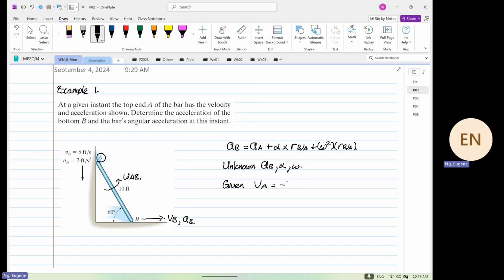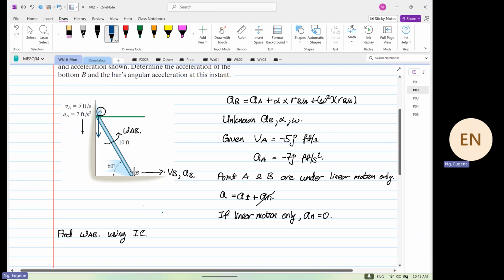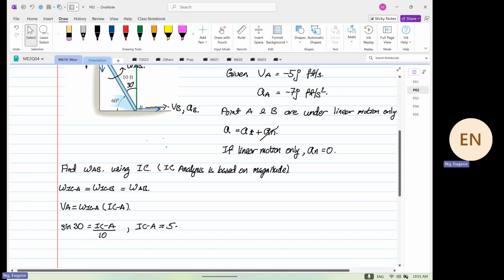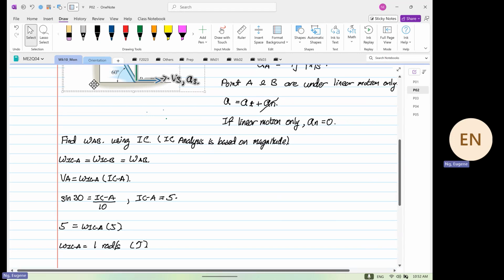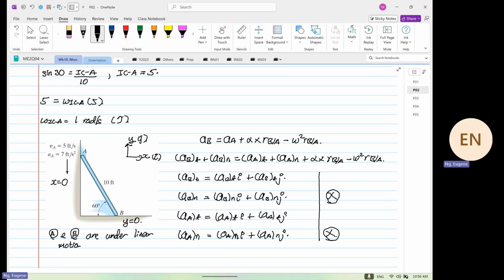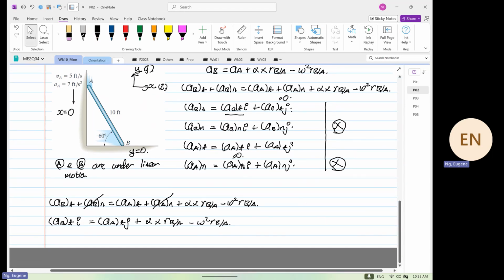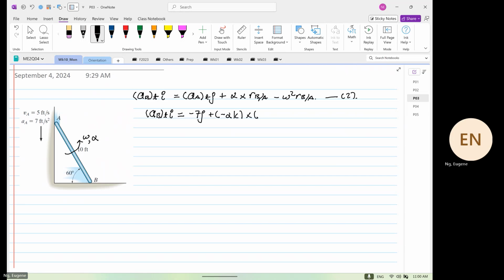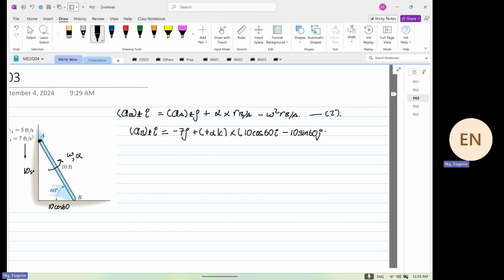Wk10 Mon P02